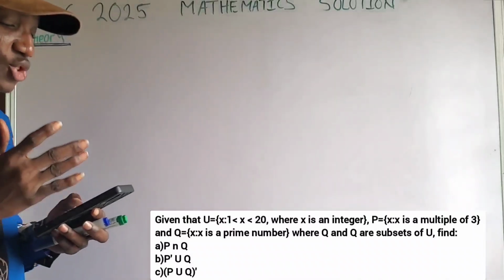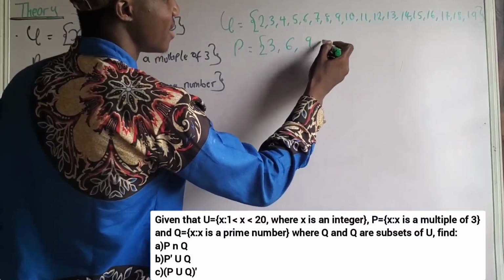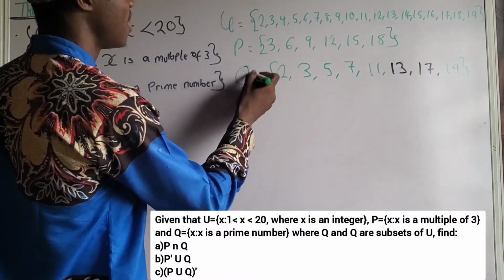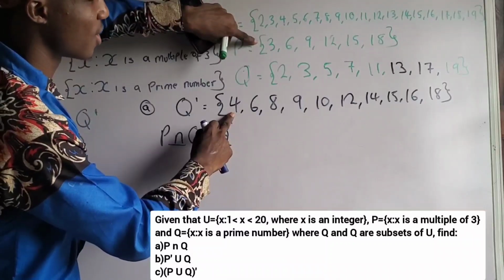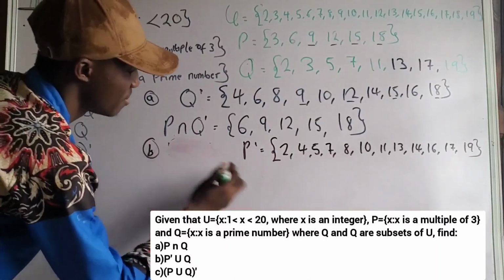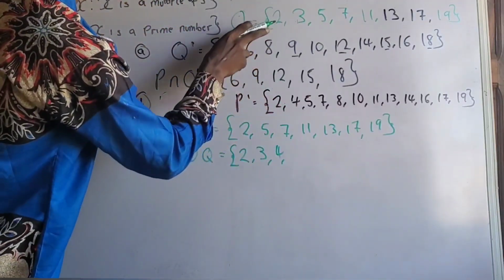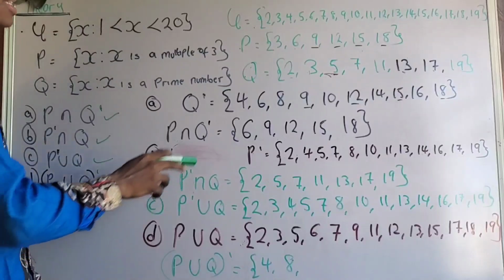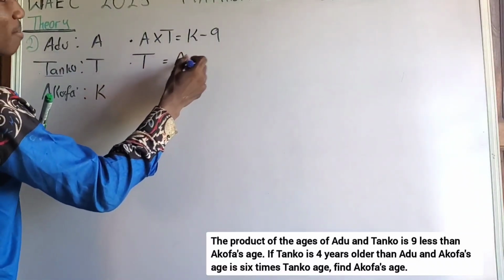Set Theory| Union of a set| Intersection of a set| Compliment of a set| WAEC 2025 MATHEMATICS